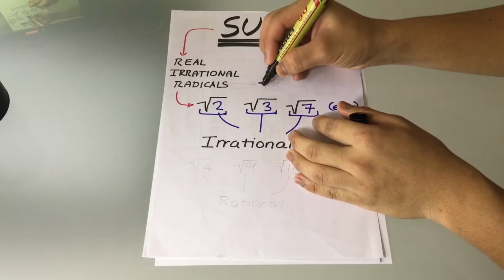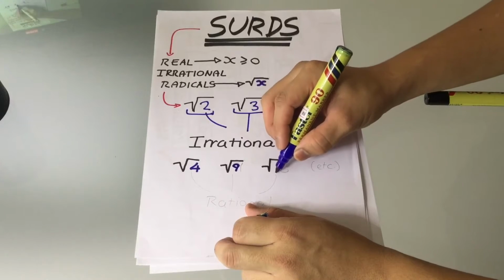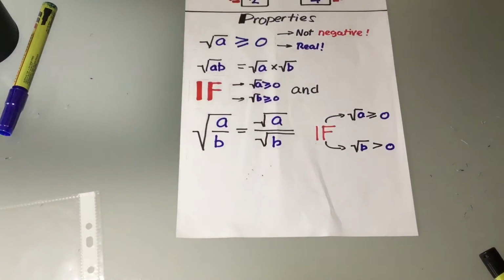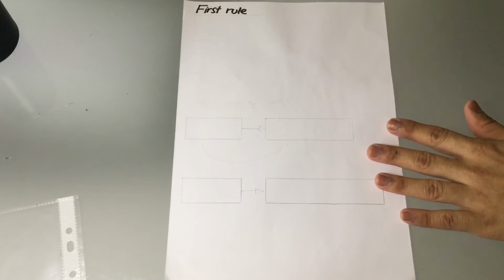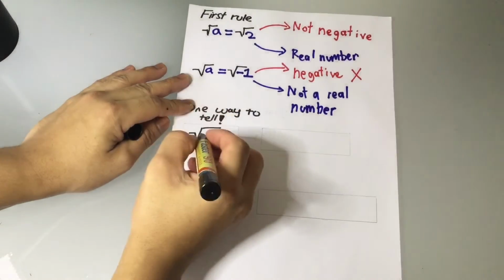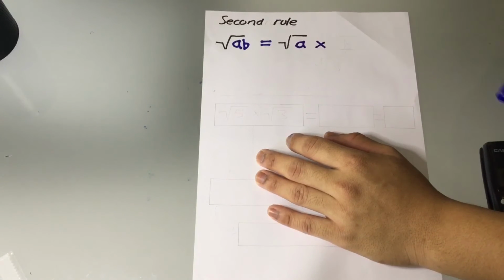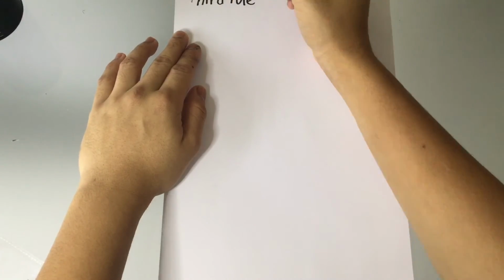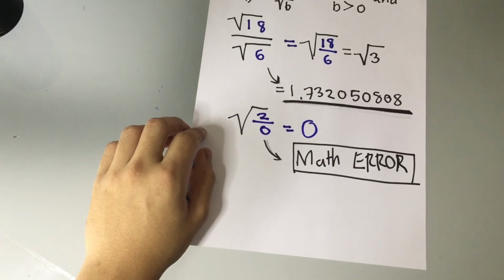Understanding the rules of surds & HOW CAN A CALCULATOR BE SMART??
This video is about understanding What radicals are and  how to differentiate between irrational and rational ones and it goes in details.This is elaborating more about the things that make an irrational radical (surd) because there are rules that indicate its aspects. This video also helps us know how we can tell this by using a calculator.